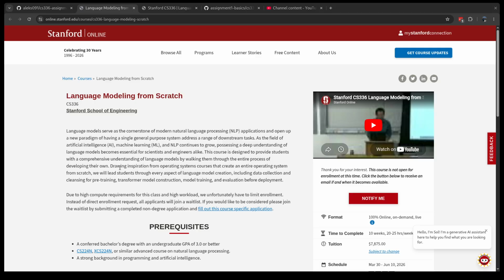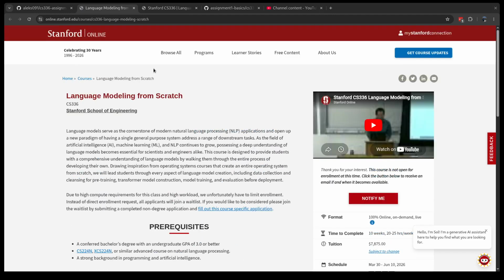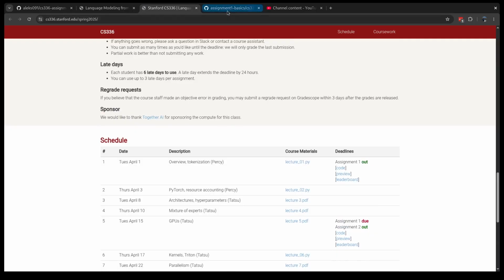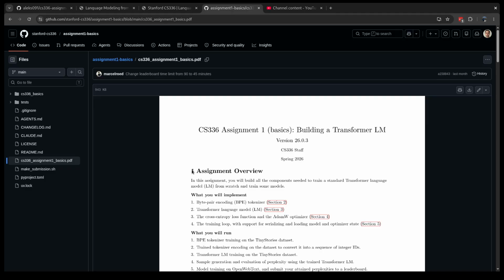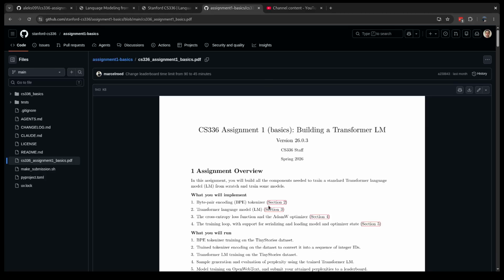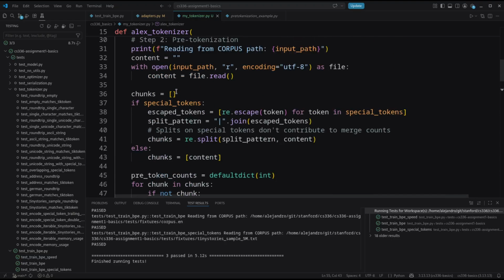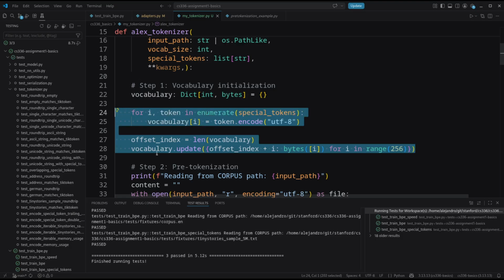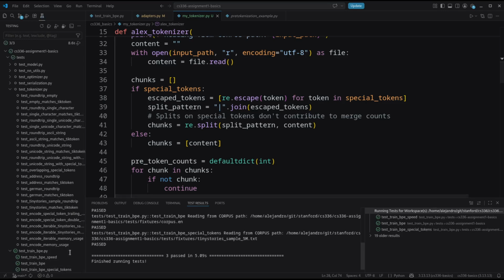Build a BPE Tokenizer from Scratch. From user to builder of LLM | Stanford CS336 Review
Go from being an AI user to an AI engineer by learning how to build technology from the ground up. In this video, I review Stanford CS336 (Language Modeling from Scratch) and walk through my experience implementing Assignment 1: The Byte-Pair Encoding (BPE) Tokenizer.

Most AI content focuses on how to consume models like GPT or Gemini. This course is different—it teaches you how to build a Transformer language model, Cross-Entropy Loss functions, and the AdamW optimizer from scratch.

In this video, I discuss:

The core components of Stanford CS336 and why it’s a premier resource for machine learning engineers.

A deep dive into BPE Tokenizers and why the "merging step" is the most challenging part to implement.

Building a vocabulary from bytes (0-255) and handling special tokens.

My 5-day journey to passing unit tests for a custom tokenizer.

Moving from a "power user" mindset to a developer mindset in the world of LLMs.